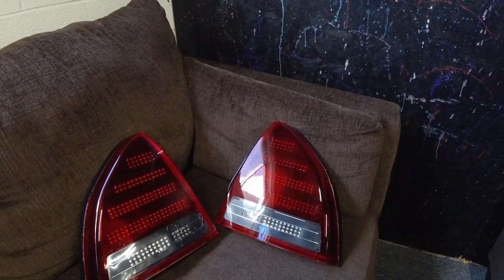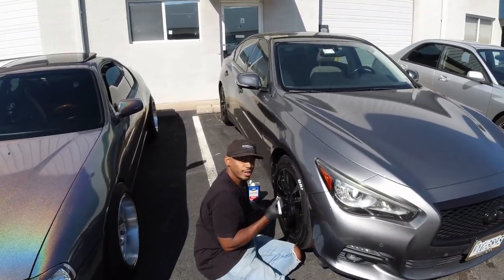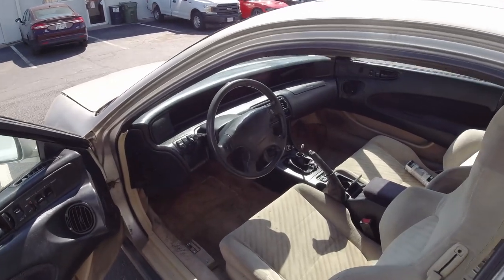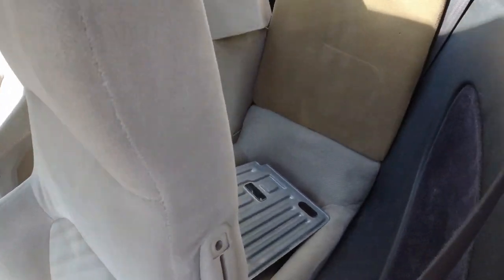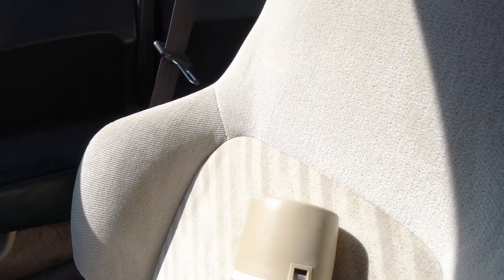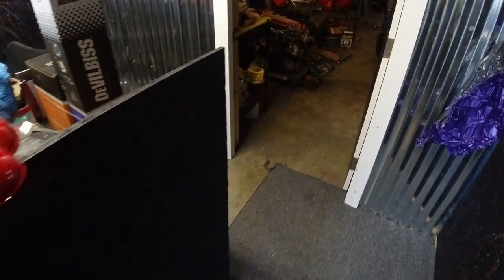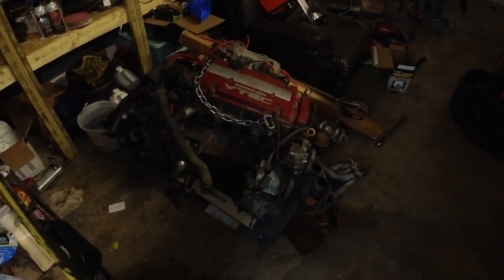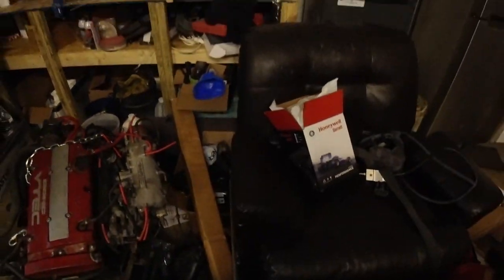I bought a new car!?!?!?!